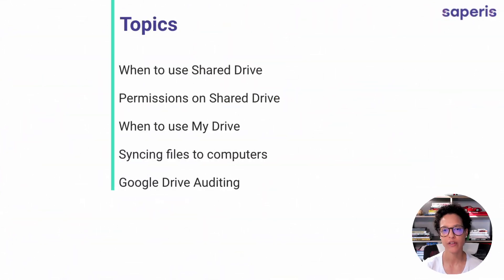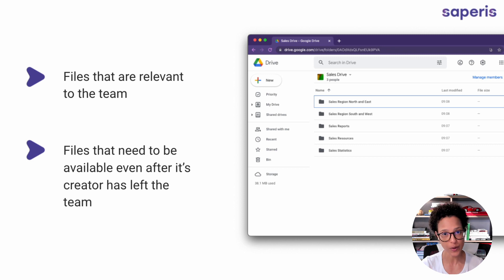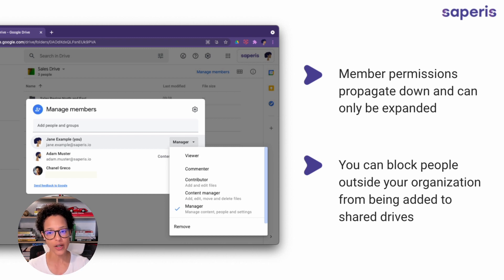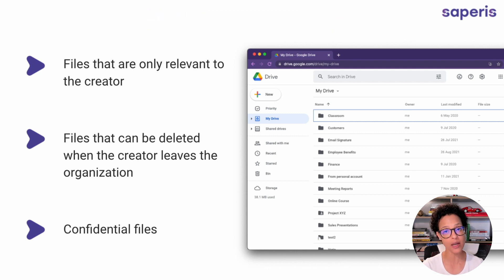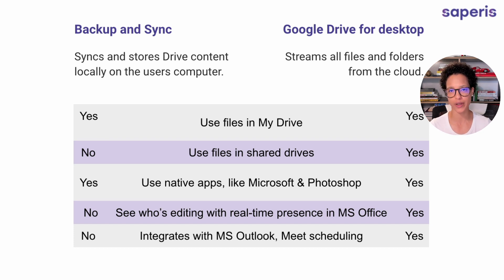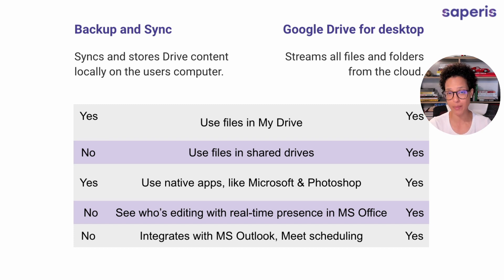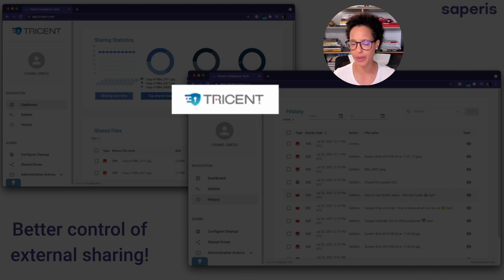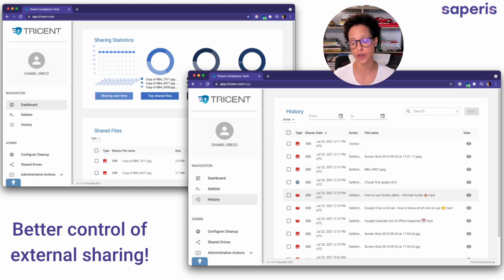Google Drive for Managers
This video explains Google Drive for managers looking to get the most out of the cloud storage. ☁️

You will learn about the do's and don'ts when it comes to using Google Drive as a team that any manager should be aware of.

0:00 Intro
00:12 Assumptions & Overview
01:17 Use Shared Drives
03:17 Shared Drive Permissions
04:36 Use My Drive
06:28 Sync files to computers
10:07 Drive Auditing